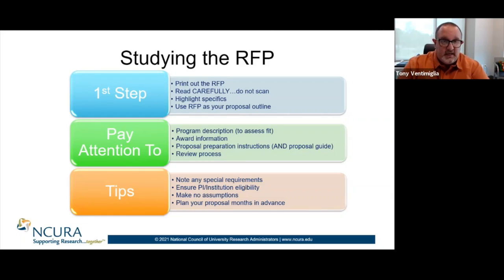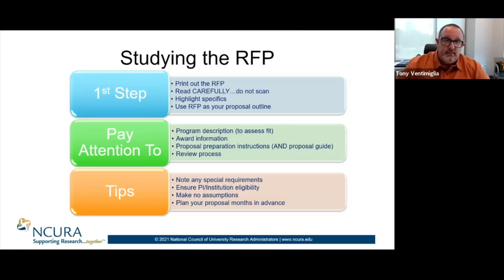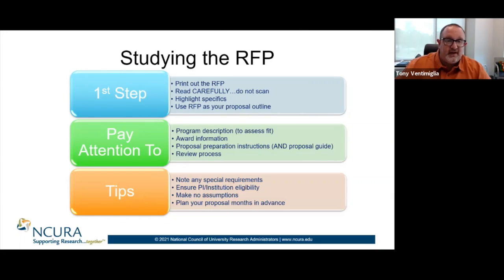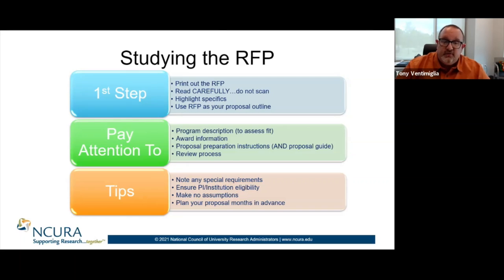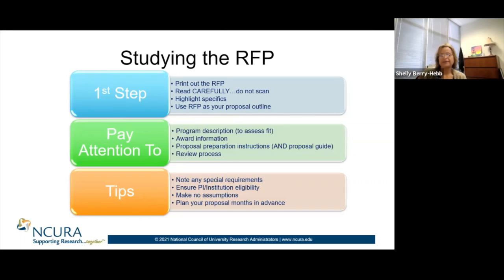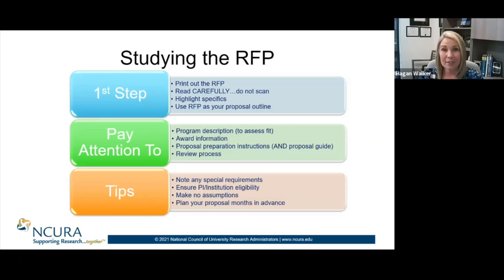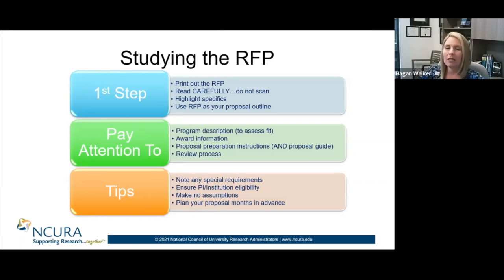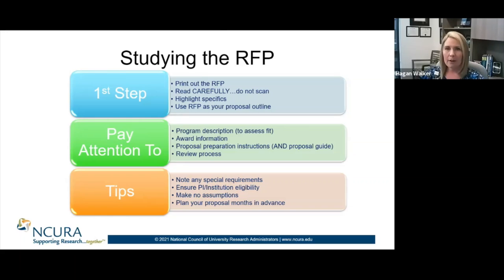Studying the RFP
Ft. Shelly Berry-Hebb, Texas A&M University; Hagan Walker, Prisma Health; & Tony Ventimiglia, Auburn University